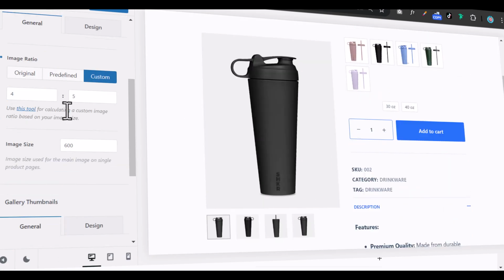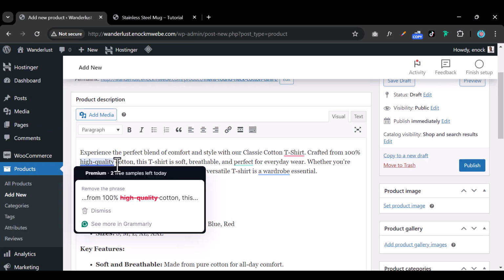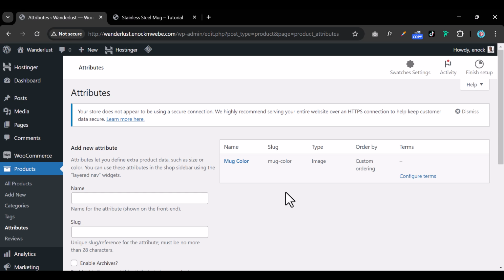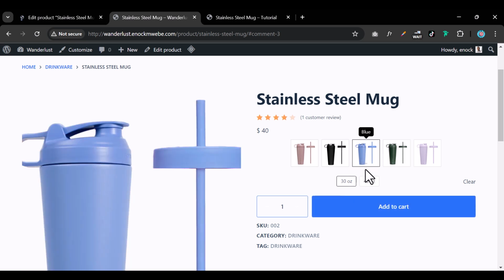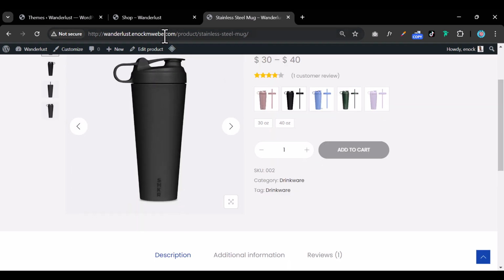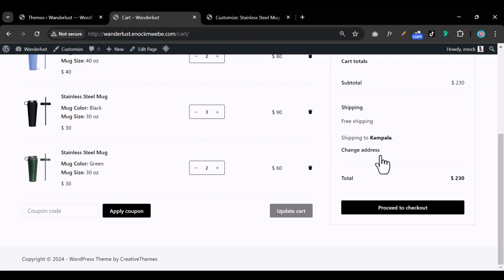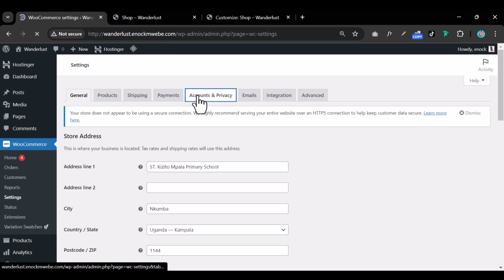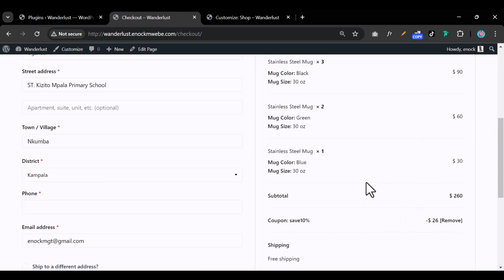Complete Woocommerce Tutorial For Beginners | WordPress Ecommerce Tutorial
In this WooCommerce tutorial, I will guide you in creating your own webshop using WordPress and WooCommerce. This tutorial is for people who want to extend their Woocommerce knowledge

Important Links

Throughout this tutorial, we will cover 3 different product types, including:

01. Simple products with a single option.
02. Variable products, allowing visitors to choose from multiple options such as size and color.
03. Grouped products, where you can sell multiple products on a single product page.

We will delve into important aspects such as product titles, pricing, discounts, scheduled discounts, categories, subcategories, tags, featured images, and galleries, ensuring your webshop is well-structured and visually appealing.

Additionally, we will customize your shop page according to your preferences and incorporate sidebar widgets such as a search widget, price filter widget, category widget, featured product widget, and cart widget, enhancing user experience and navigation.

Adding various payment methods to your WooCommerce website is crucial for facilitating customer transactions. We will cover integrating credit card payments, PayPal, Klarna, and other popular payment providers, ensuring a smooth and secure checkout process.

Order management will be another key focus. You will learn how to efficiently handle incoming orders and customize the content, appearance, and tone of the confirmation emails sent to customers, creating a professional and engaging post-purchase experience.

Chapters
00:00 Introduction
02:45 Selecting The Right them
06:05 Install Woocomerce
10:59 Creating a Simple Product
21:13 Creating variable Product
39:48 Creating A Grouped Product
47:45 Customizing Shop and Product Page
01:13:40 Important Woocomerce Settings